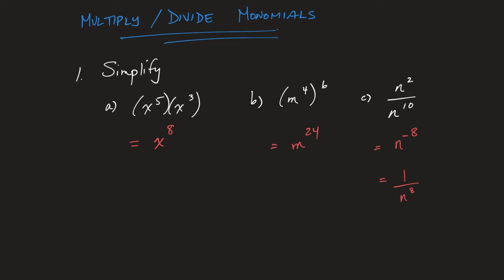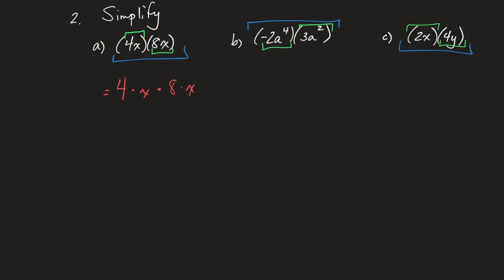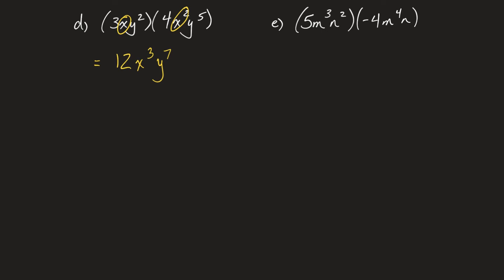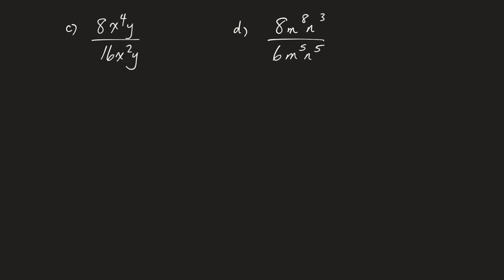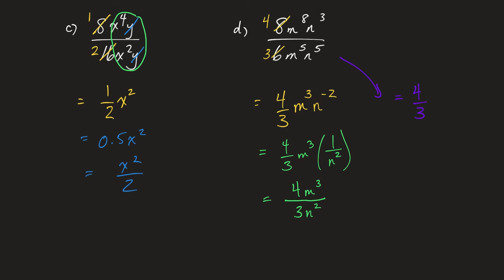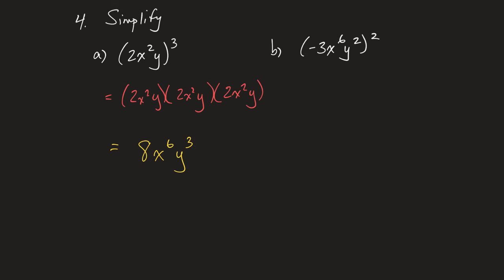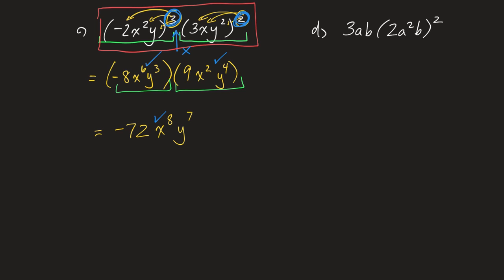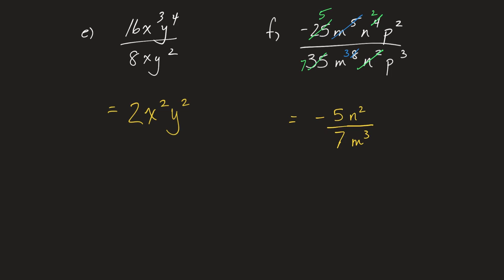33 Monomial Operations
This video covers Multiplying, Dividing and Monomials raised to an exponent.  I would not work through this video if I did not have a strong grasp of Power Laws and Zero and Negative Exponents.  I hope this video helps!

0:00 Power Laws
4:32 Multiplying Monomials Theory
11:49 Multiplying Examples
17:52 Dividing Monomials Theory
23:10 Dividing Examples
32:13 Monomial to an Exponent Theory
37:10 Power Examples